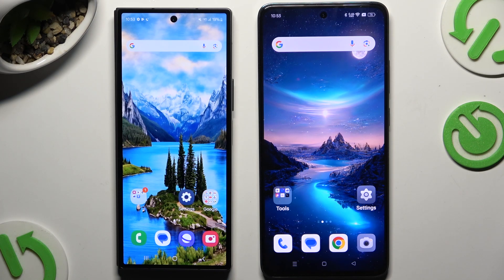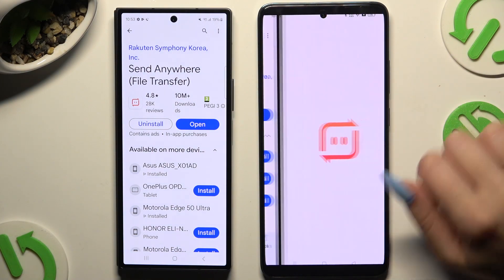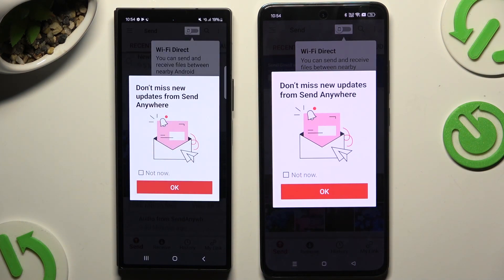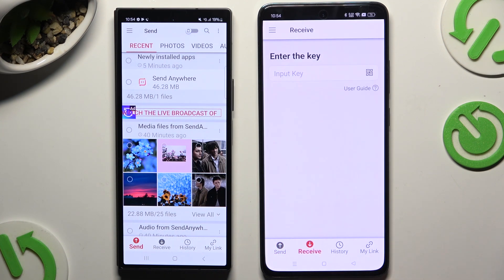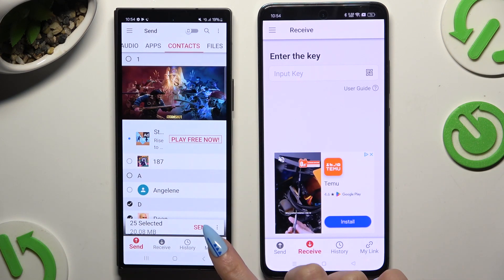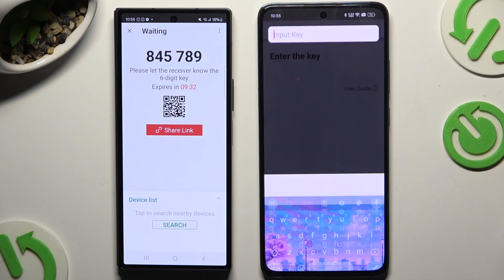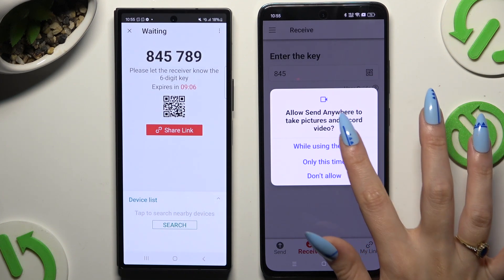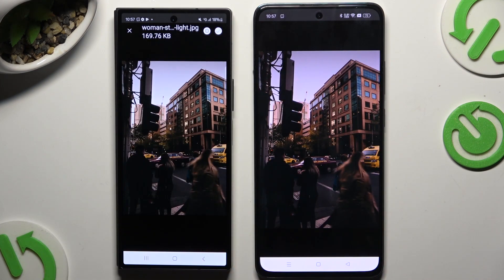How to Move Data from SAMSUNG Galaxy Z Fold 6 to Android Device - Send Anywhere App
To move data from your Samsung Galaxy Z Fold 6 to any Android device - check our guide above and get to know how to use the Send Anywhere app smoothly. This video shows you how to transfer photos, videos, and other files quickly and securely between devices.

How to Move Data from SAMSUNG Galaxy Z Fold 6? How to Transfer Data from SAMSUNG Galaxy Z Fold 6 to Android? How to Use the Send Anywhere App on SAMSUNG Galaxy Z Fold 6? How to Share Phone Files another way?